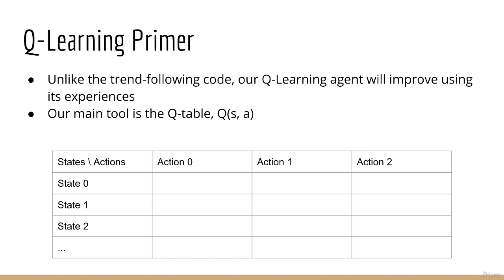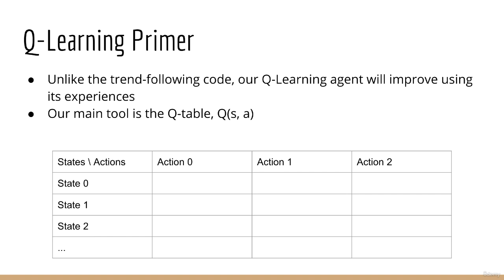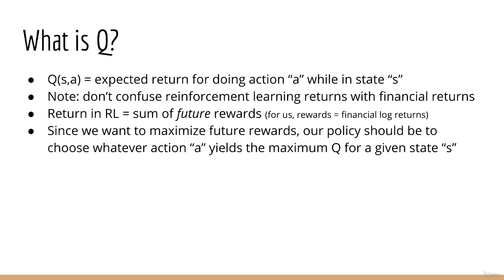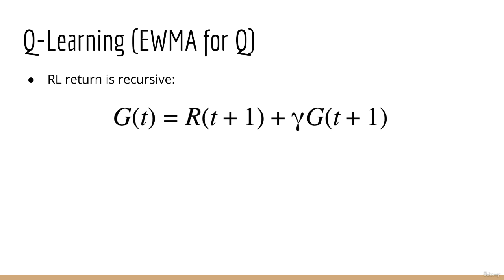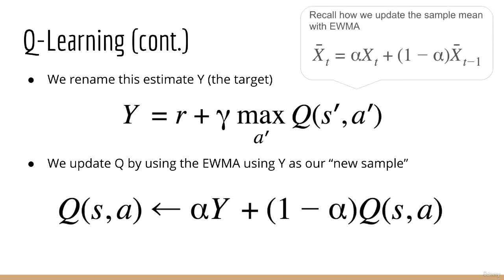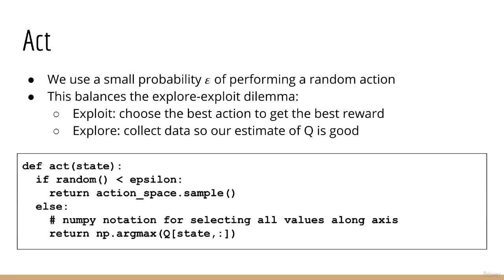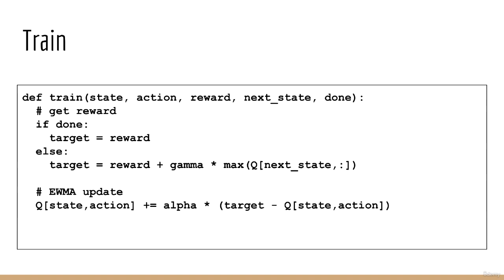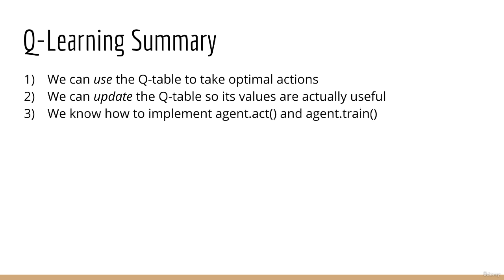7.3. Q Learning in an Algorithmic Trading Context